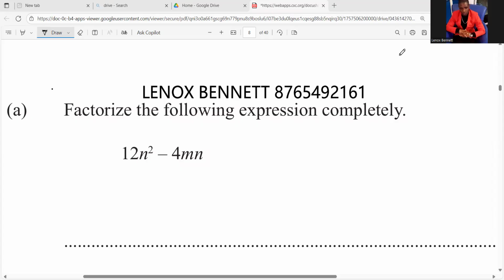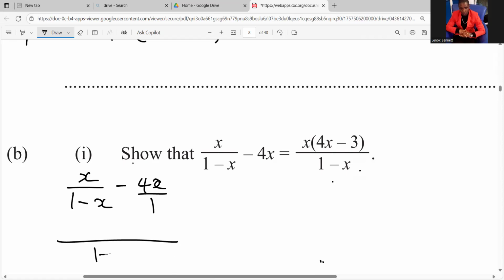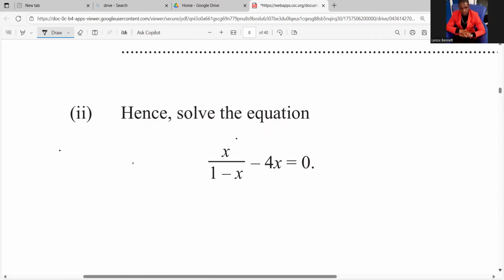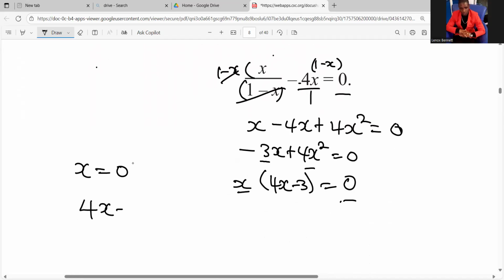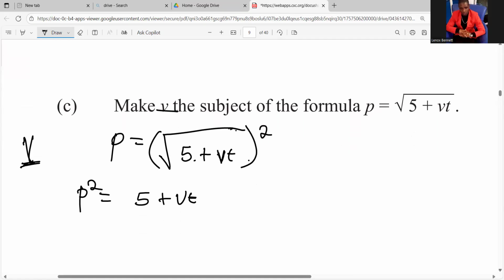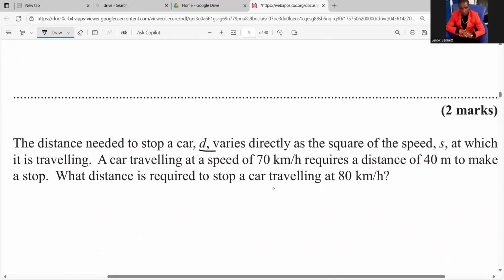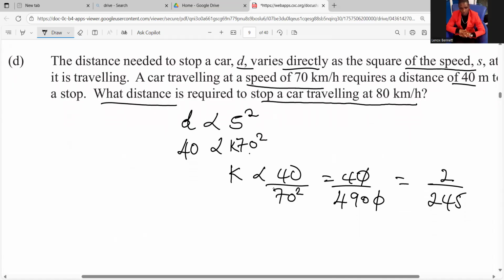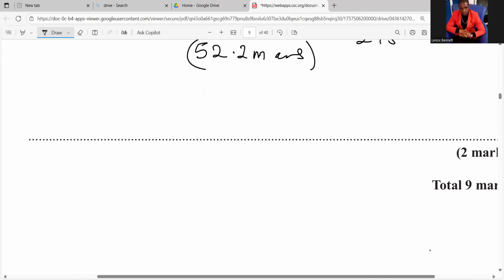CXC MATHS PAST PAPER 2